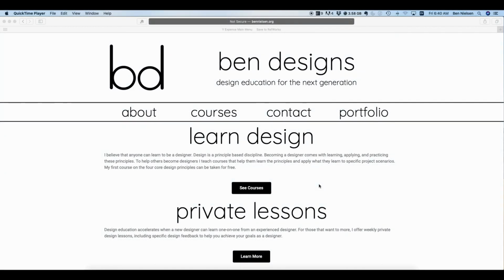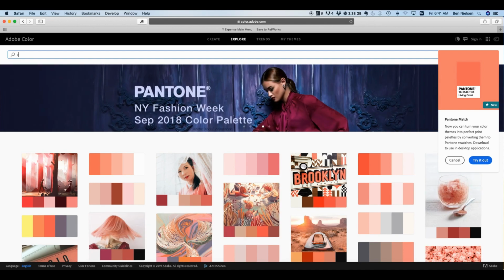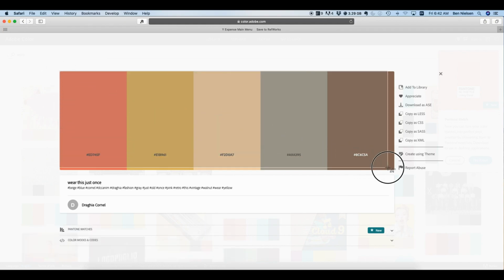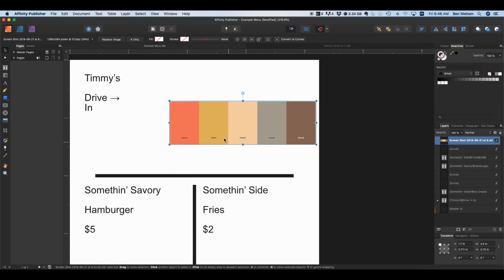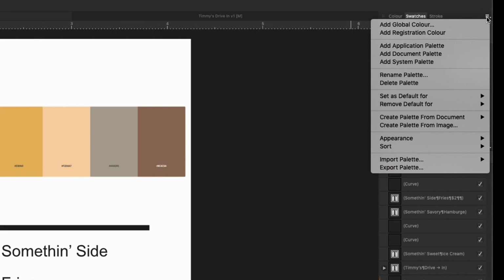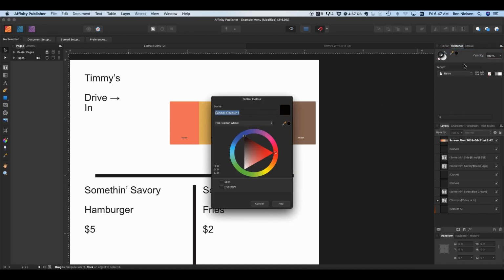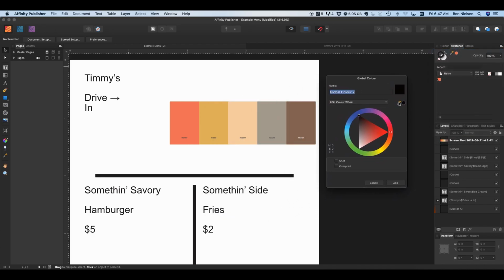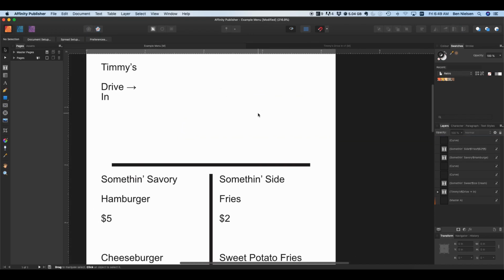Making a Color Palette in Affinity Publisher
Part of the Introduction to Affinity Publisher course.
In this video we talking about how to make your own color palette in Affinity Publisher so you can have a cohesive theme to your document. We use color.adobe.com to find the palette we want to use.